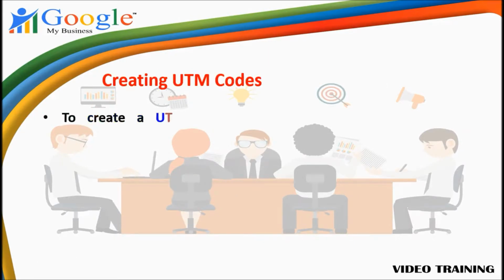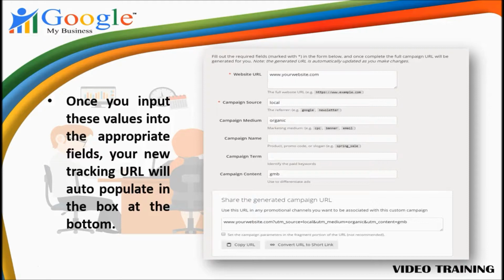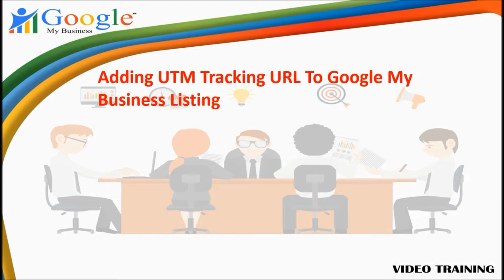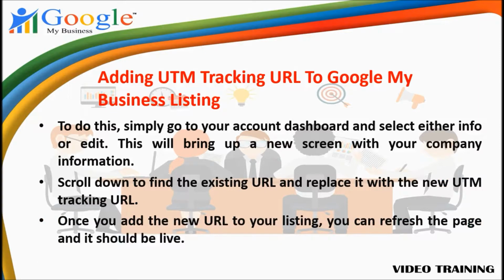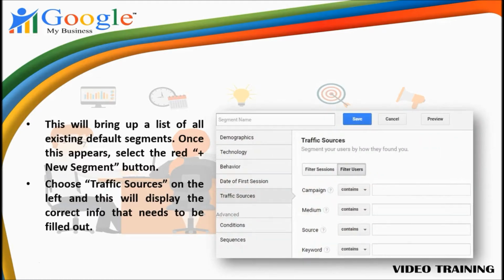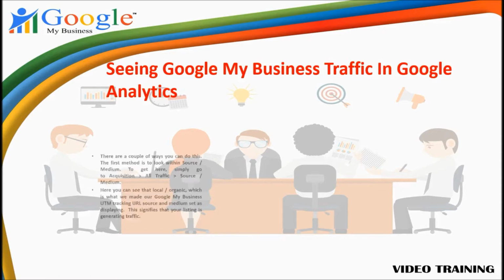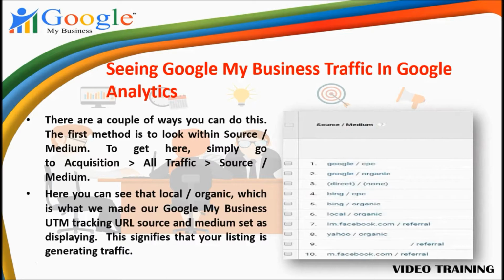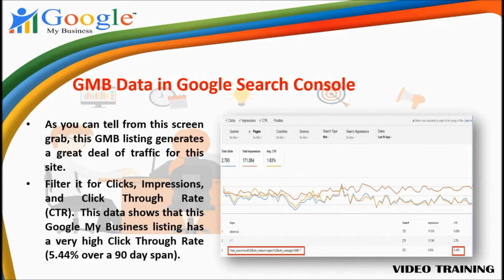Google My Business Training Part 13 Tracking Data. How To Know If Your Marketing Is Working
Google My Business Training Course - Part 13 of 15 - Tracking Your Google My Business Data

If you would like access to the most up to date Google My Business Training you can access my course

If you would like a FREE PDF of this course please

This video covers the importance of data tracking within your Google My Business Listing and how to set it up correctly. It also covers tracking your GMB data via Google Analytics.

Google My Business has changed a lot during this past year. This is due to Google updating and adding new features to the platform like the ability to put up posts and the new website builder.

If you are not using your Google My Business listing for your business then you are really missing out on a great platform that can drive a lot of visitors to you.

This applies equally if you are a service provider (plumber, electrician), a local brand (like a band) or a local business with a shop front or offices.

In this collection of videos, I am will cover everything you need to know about Google My Business Optimisation and how to make sure your business listing and local SEO is as good as can be.

The great thing about Google My Business is that it is free and with some time and training you can learn how to make the most out of this amazing product.

The Google My Business Optimisation Training Course